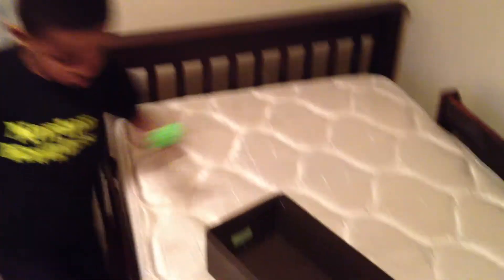Carter Showing How To Stack Beyblades